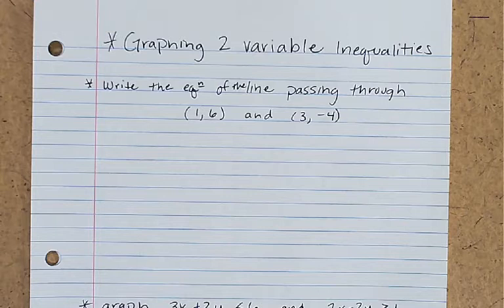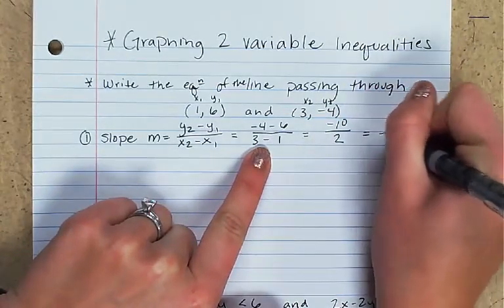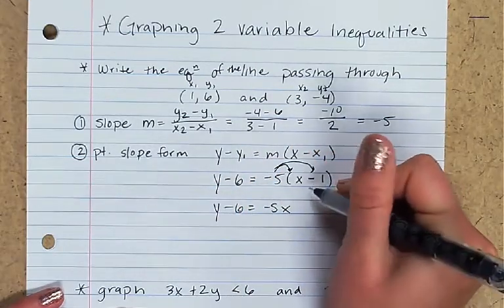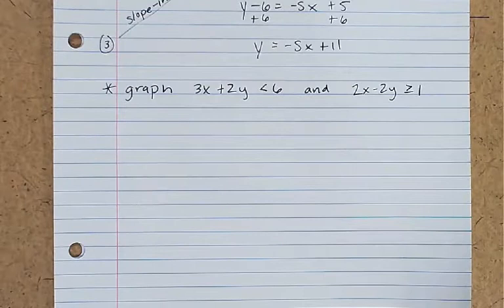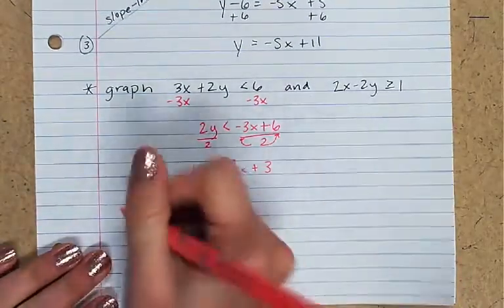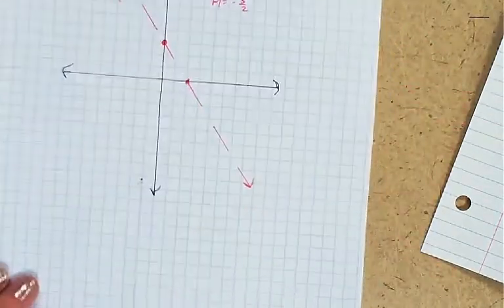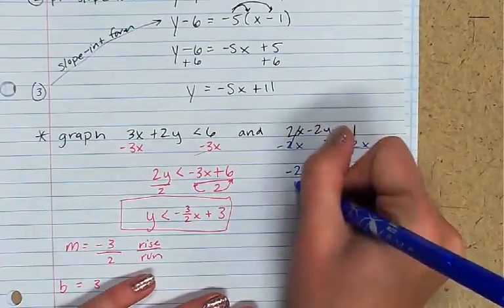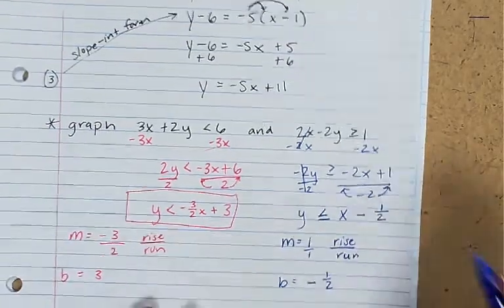Graphing 2 Variable Inequalities A1.mp4